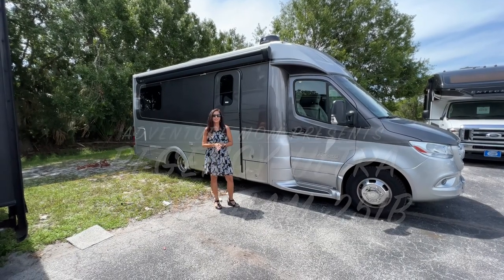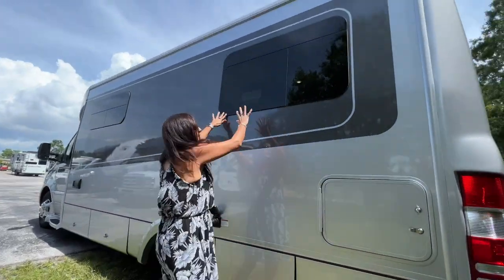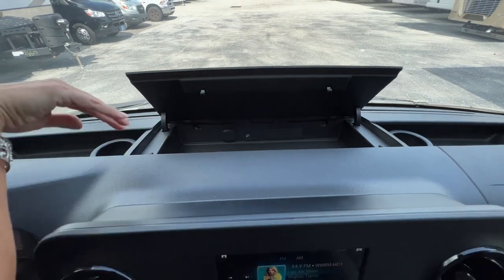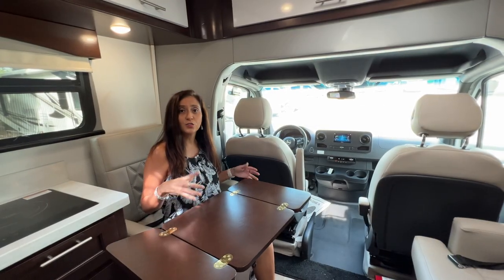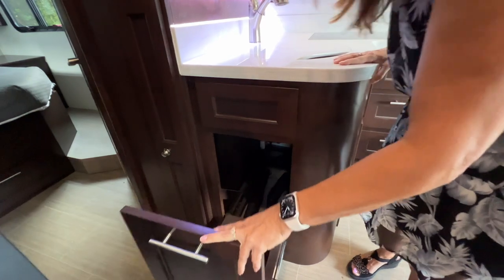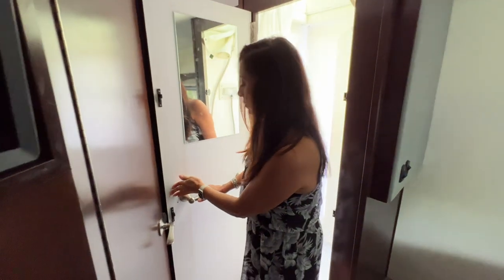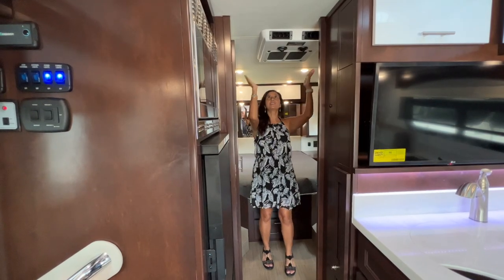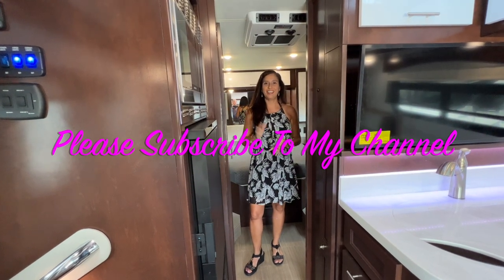Tour The New 2023 Regency Brougham 25IB B+ / C-Class RV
In this video I tour the 2023 Regency Brougham B+ / C-Class RV
This RV is often compared to the Leisure Travel Van Unity

- Aorika 50 AMP RV Surge Protector

Camping destinations
Hiking
RV modifications & DIYs
RV Cooking